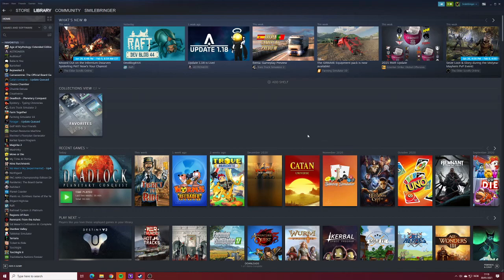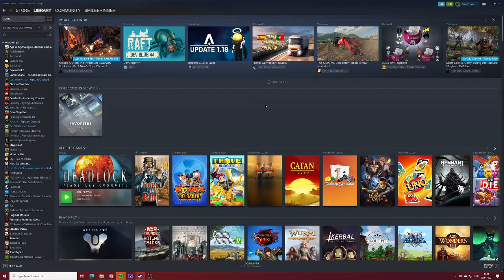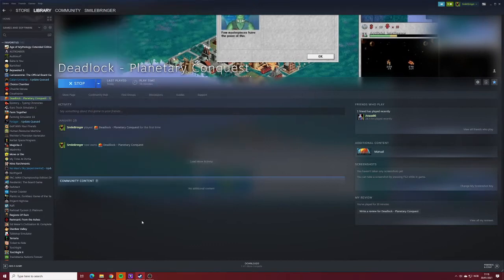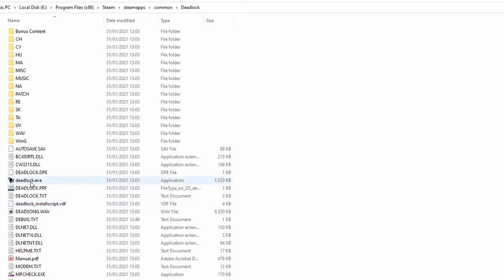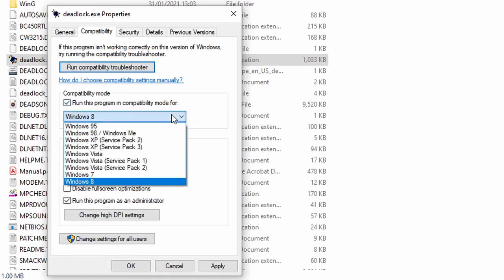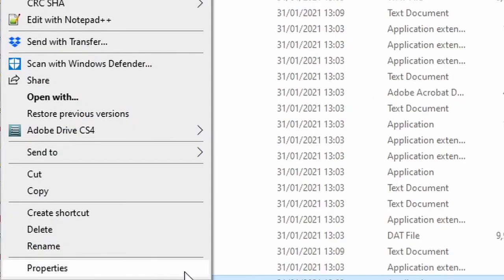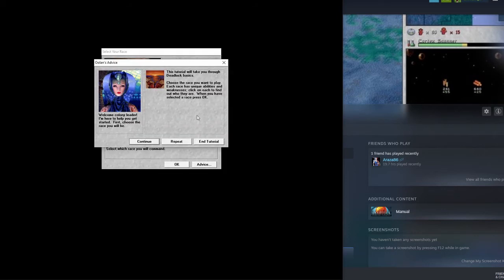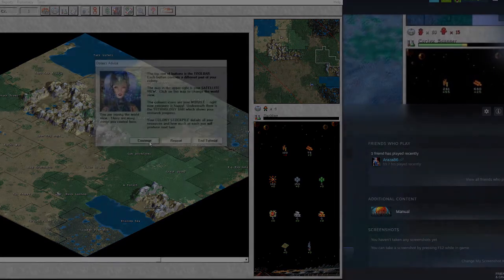How To Run an old game on Windows 10 - Deadlock: Planetary Conquest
So as you know I love retro games. I also play some stuff on PC and so I found this awesome retro game on steam at a very good price. As soon as I downloaded it and installed it I tried it out. Guess what. Windows 10 didn't want to to run the game. YAY
Luckily I have been working a lot with PC and Windows troubleshooting in the past and I could apply what I had learned to solve also this trouble.

This is the guide for those who have got Deadlock: Planetary Conquest  or those that want to get one of their old retro PC games to work on their Windows 10 PC.

I am going to show you exactly how I got Deadlock: Planetary Conquest  to run on my Windows 10 PC with ease! no ISO no complicated workarounds.. Enjoy!

Got any questions? leave them below in the comment section!